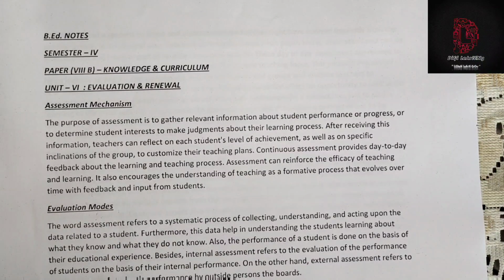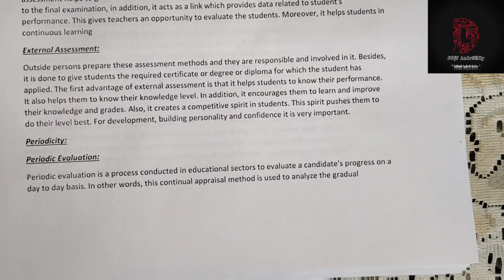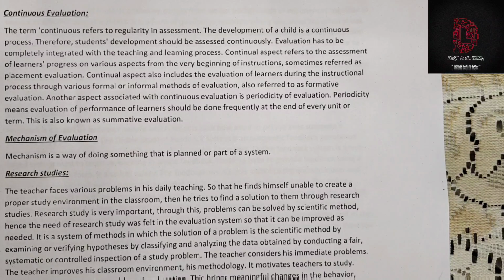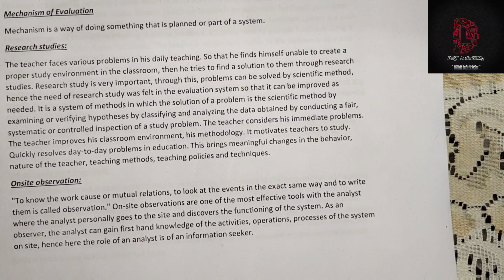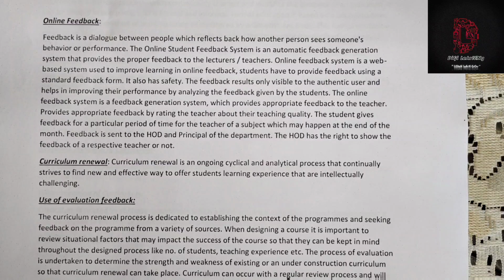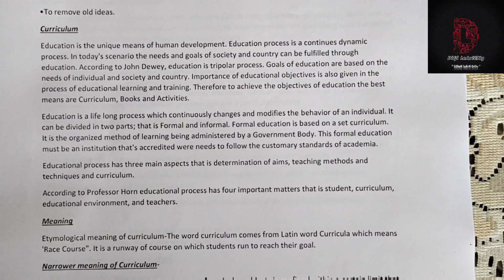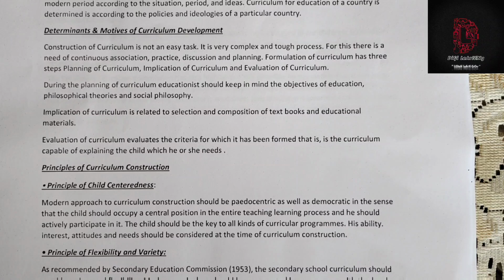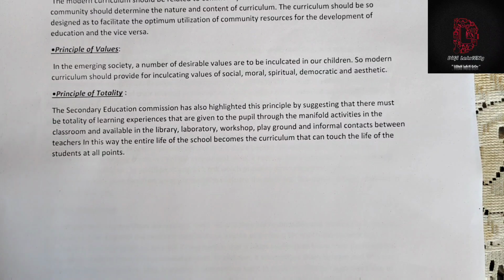B.ed notes || 4th sem || paper VIII(B) || knowledge & curriculum ||unit 6 || evaluation & renewal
here I have the notes of b.ed
 sem 4
paper 8(b) - knowledge & curriculum
unit 6- evaluation & renewal

you can get the notes of 8b in this channel...